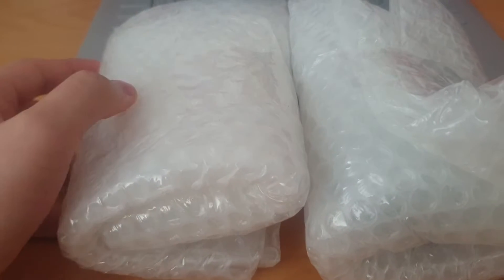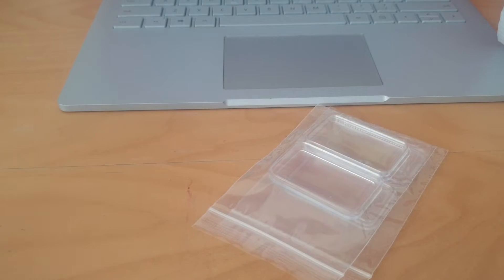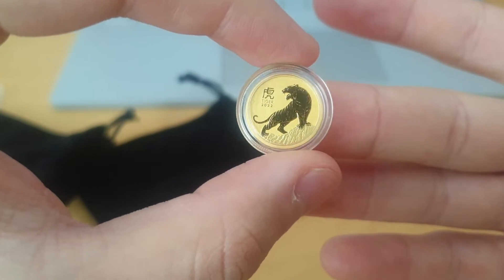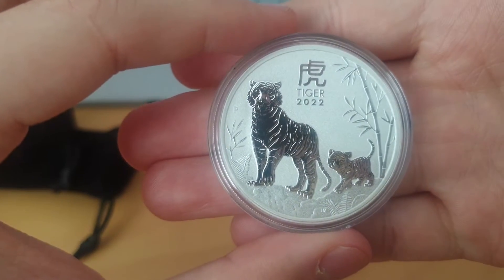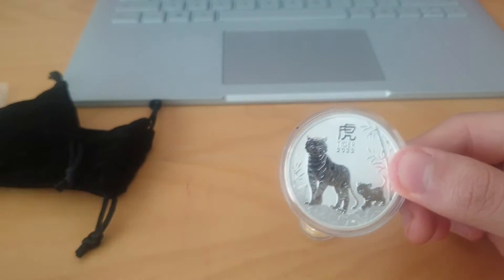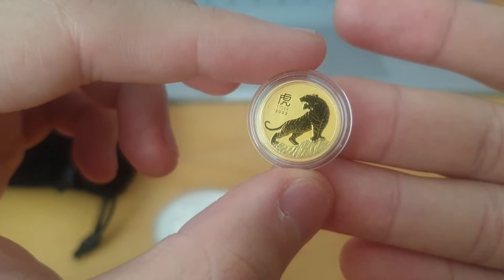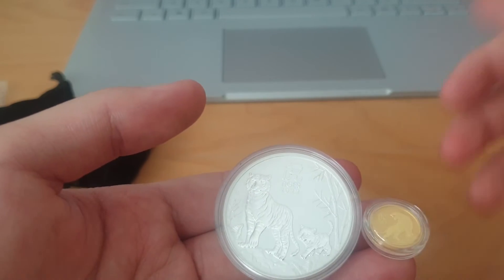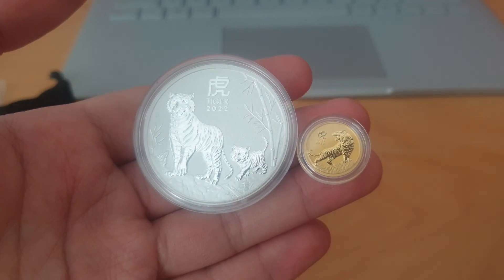Cats Have Finally Come out to Play, Gold & Silver Tigers From the Perth Mint, Lunar Series 3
Long awaited, super excited to present the new 2022 Year of the Tiger, Lunar Series 3 Gold and Silver coins from the Perth Mint!

Those born under the sign of the Chinese lunar tiger in 2022, 2010, 1998, 1986, 1974 and each 12th preceding year are said to be natural leaders blessed with courage, charm and confidence.

As usual, beautiful designs by the Perth Mint, which ever size you get will no doubt compliment your stack.

Hopefully these will make their way overseas in good time! Let me know what you think and  which ones you are looking at getting.

Cheers, 3T's